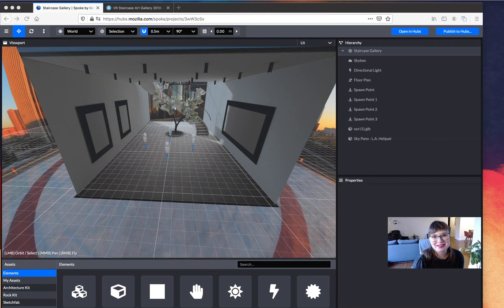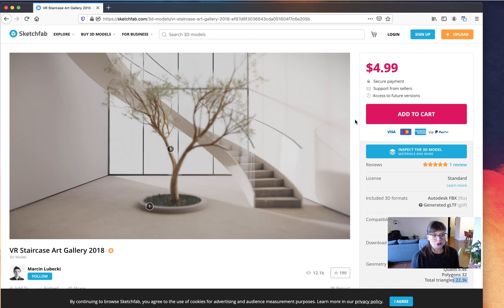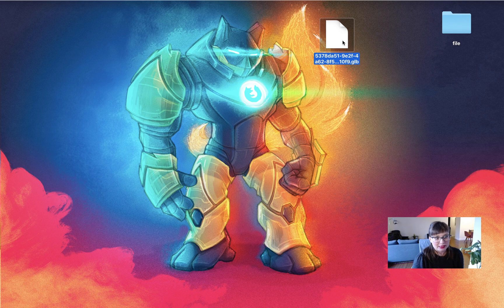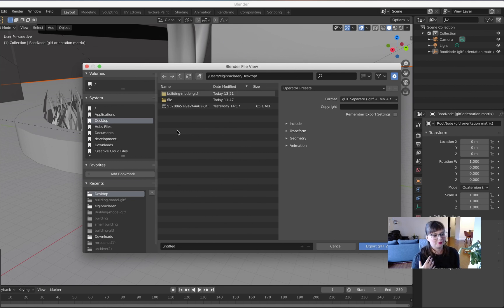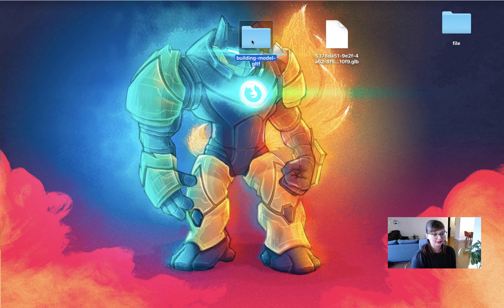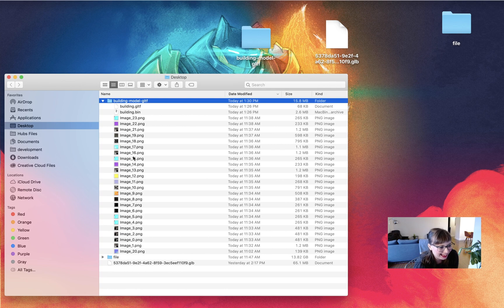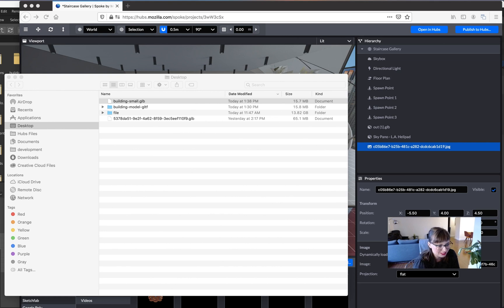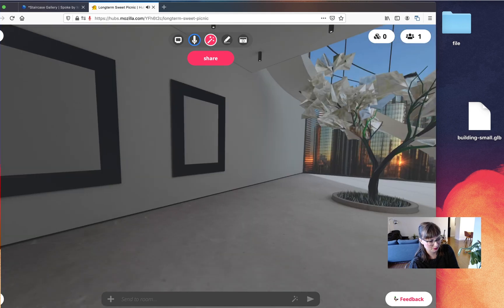Convert .glb to .gltf to reduce texture sizes for Mozilla Hubs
Community requested video on how to convert a .glb object to .gltf and reduce the size of texture images. Useful for improving performance in a Mozilla Hubs scene.